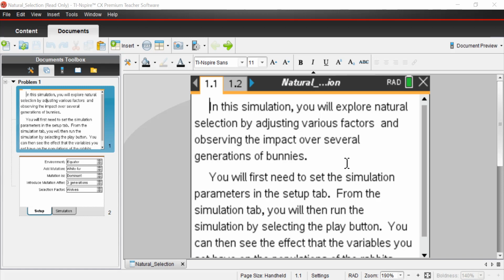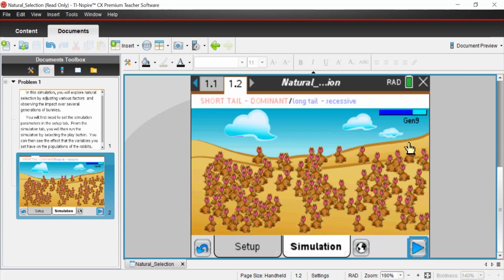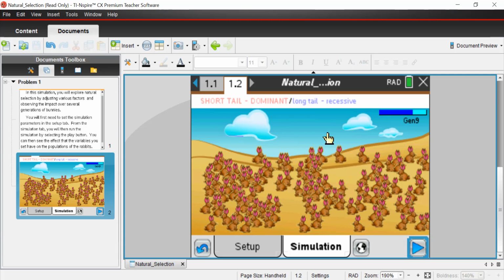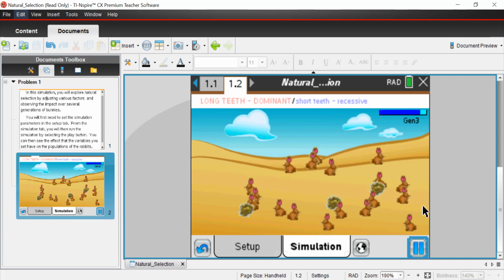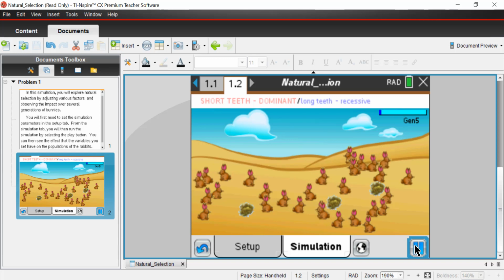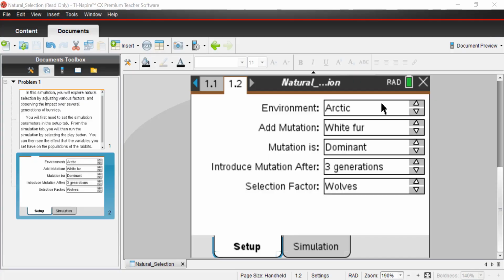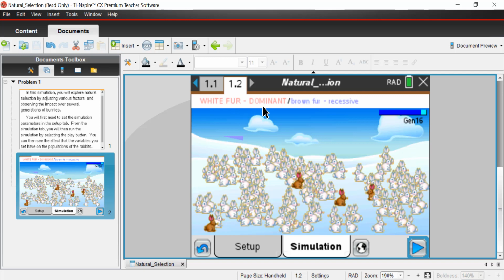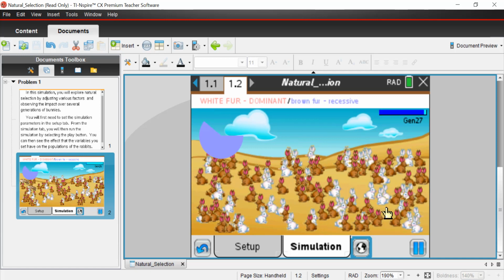Natural Selection | Biology Video Lesson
Adapted from a PhET (TM) simulation, this lesson allows students to model natural selection, providing an opportunity to investigate the mechanisms that lead to evolutionary changes.

Students will understand natural selection as a driver of evolution, how populations change as a result of mutations and selection, and be able to distinguish phenotype and genotype.

Students and teachers can download a free, six-month TI-Nspire CX software license for a limited time